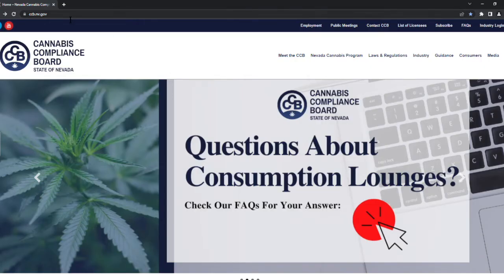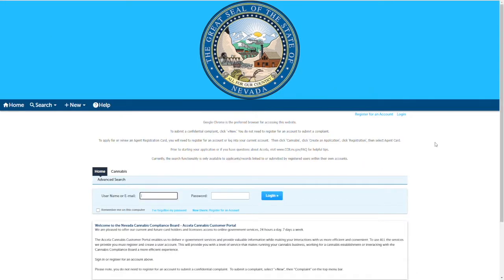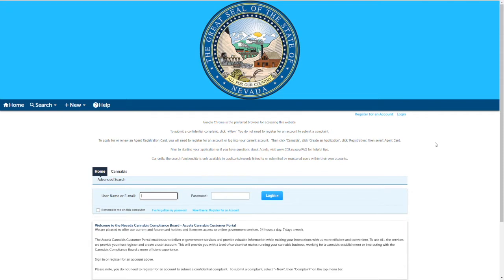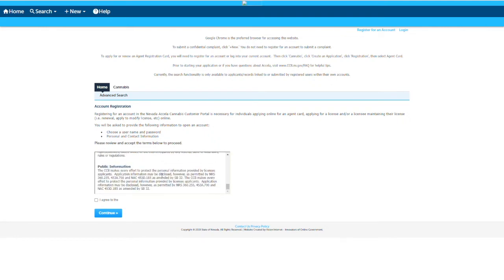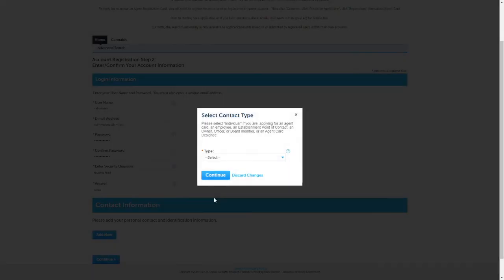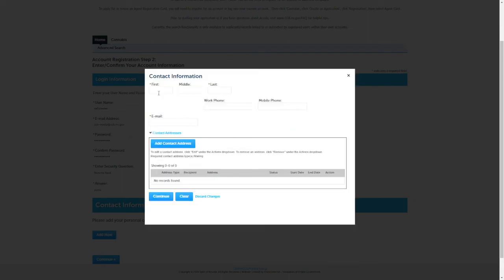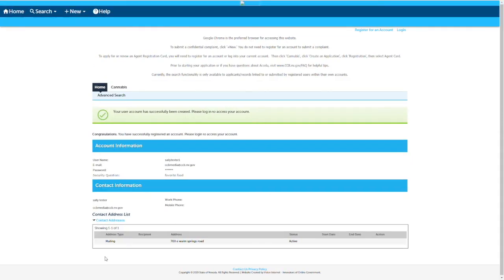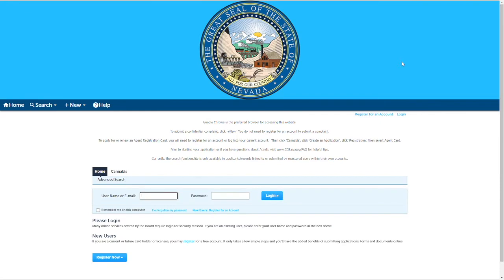How to Create an Accela Account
This webinar is to assist applicants in creating an account in the Accela Cannabis Customer Portal.

The webpage for Accela is Please note, this walk-through was made in the Accela test environment; some of the verbiage may be slightly different than what users see on the public-facing side.

Other materials and resources to assist in applying for a cannabis consumption lounge may be found on the CCB website.